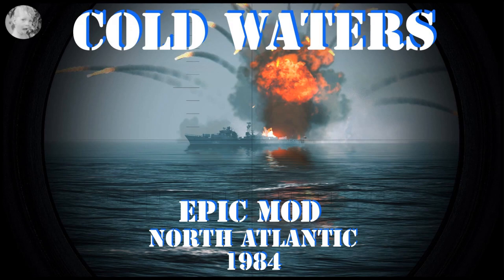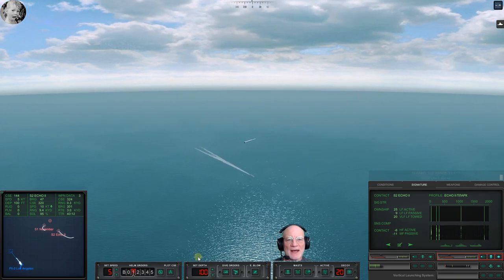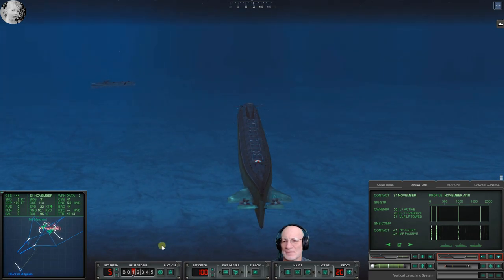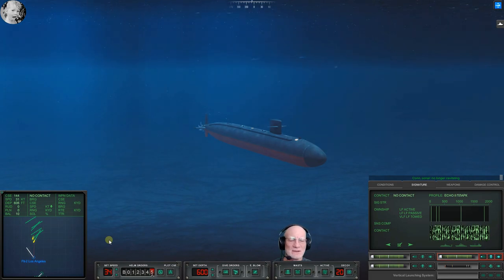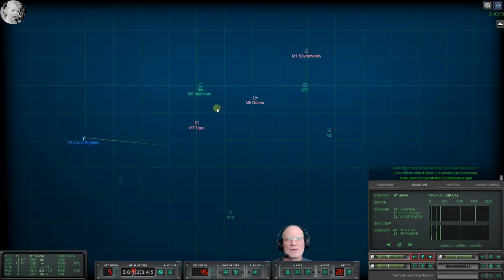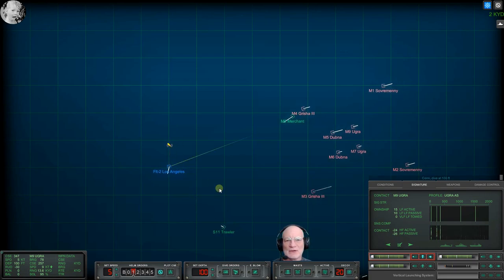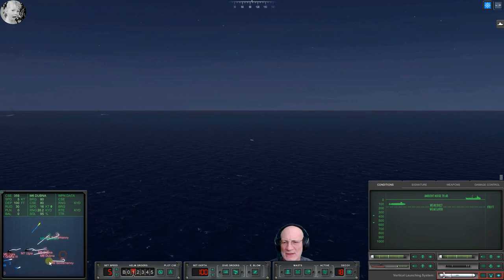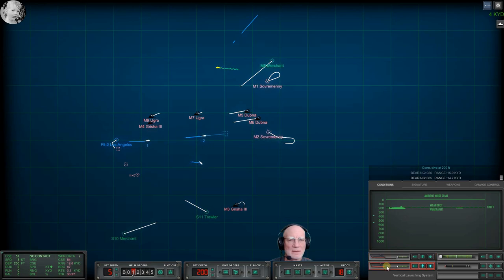Cold Waters - Epic Mod - North Atlantic 1984 #15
Let's go back to classic Cold Waters.

The USS Chicago SSN-721 is tasked with defeating the Soviets in the North Atlantic.

If you really want to show the channel some love you can buy me a cup of coffee at: